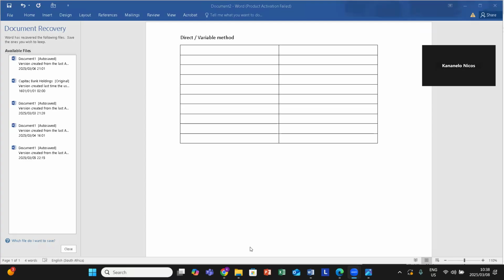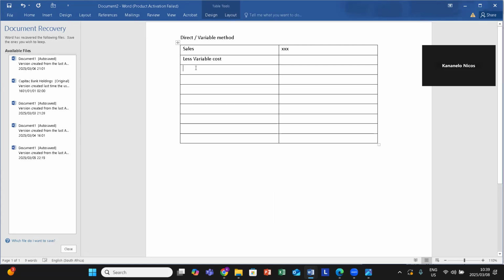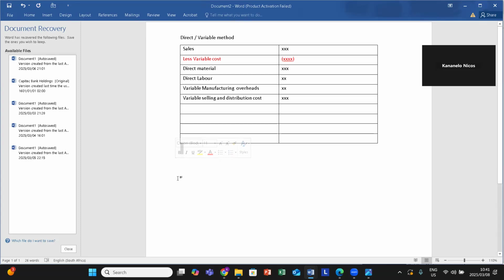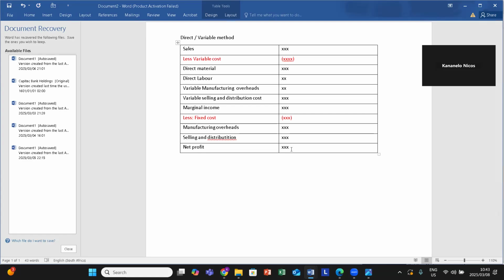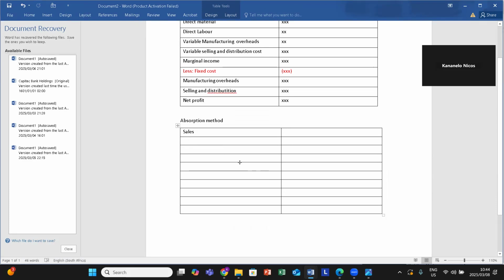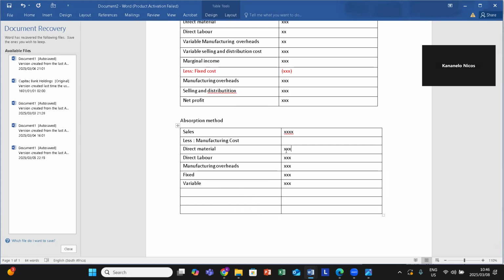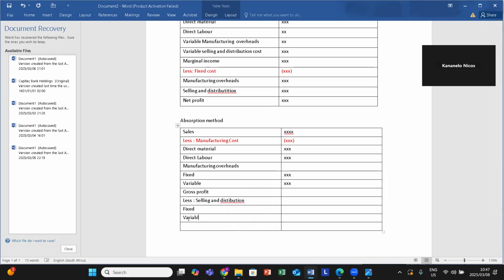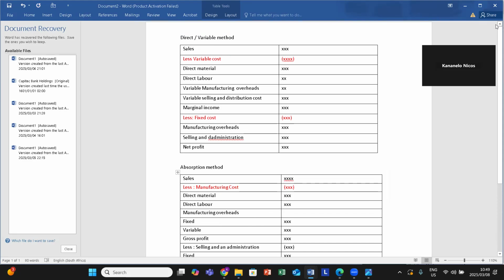Variable vs Absorption method